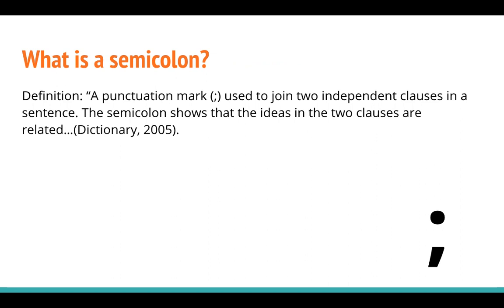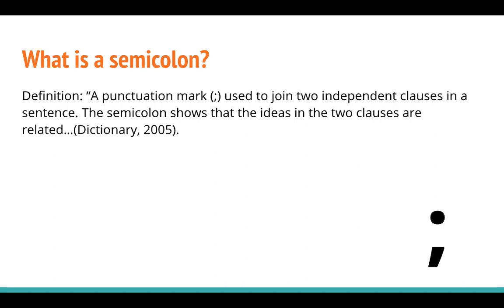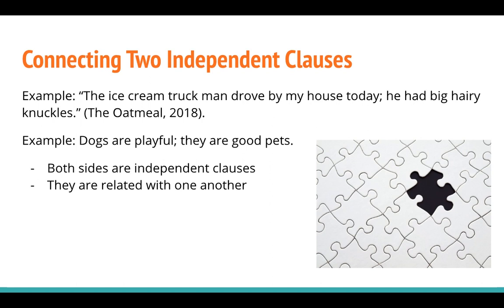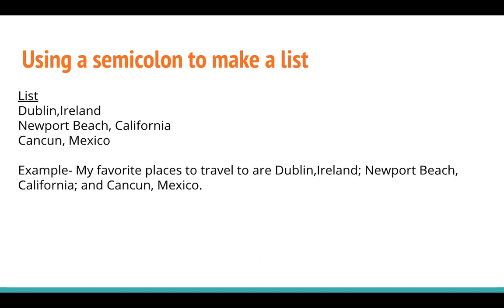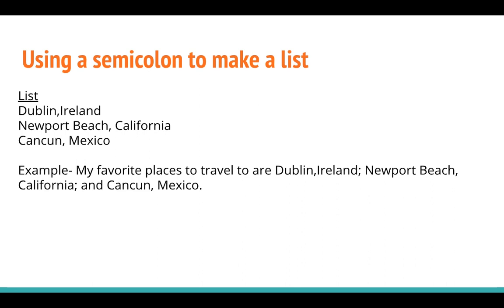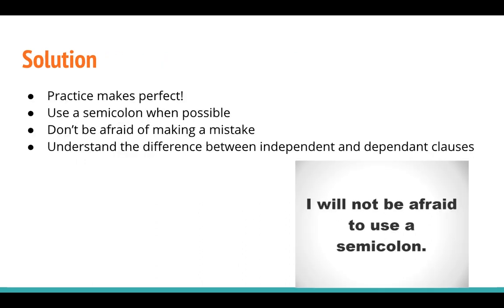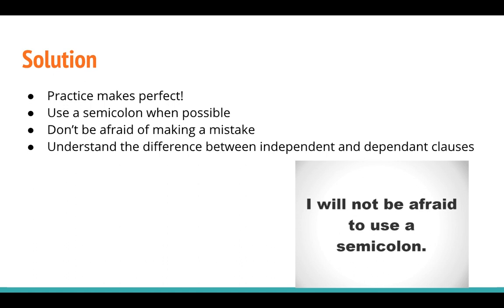Metacognitive Presentation- Semicolon